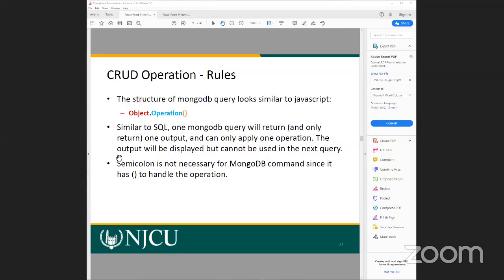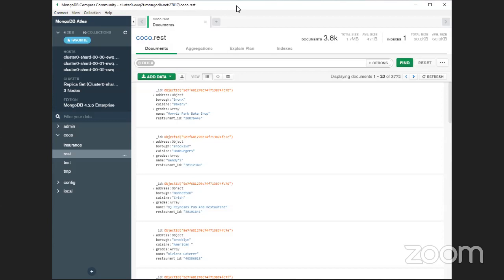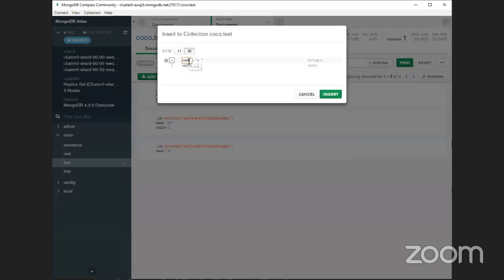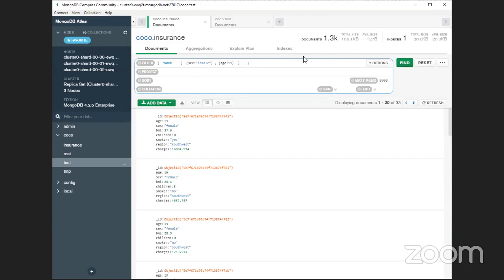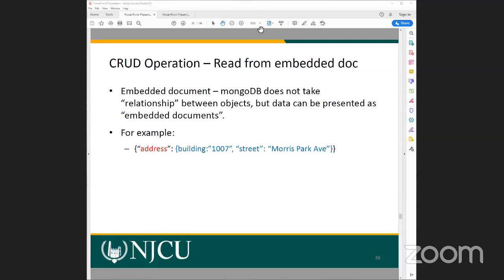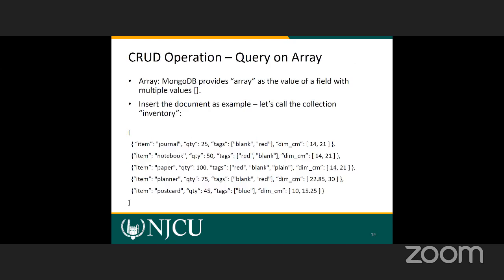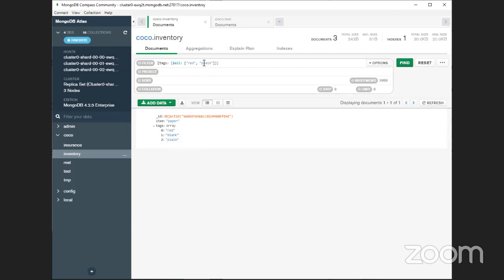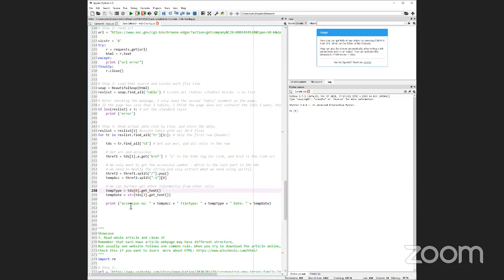Saturday Class - FINC635